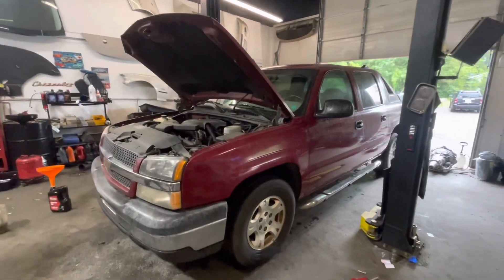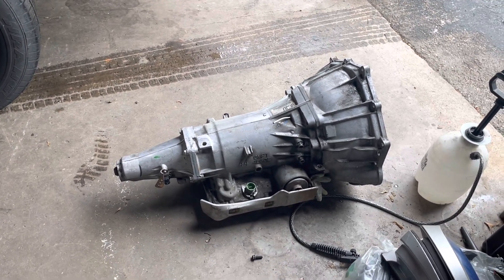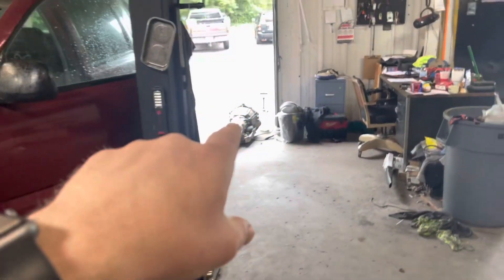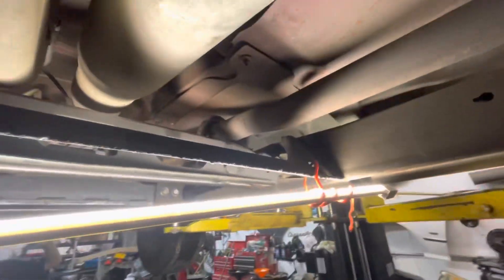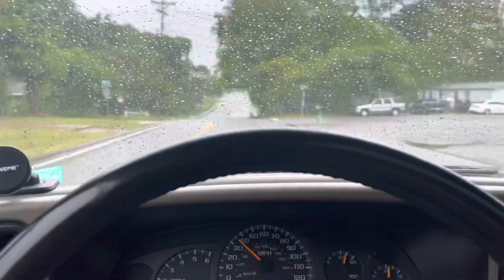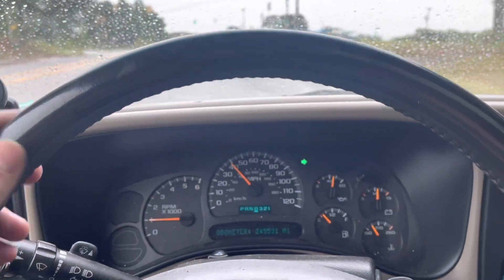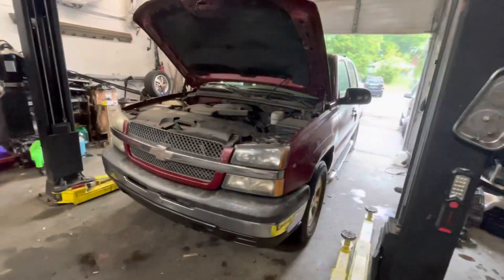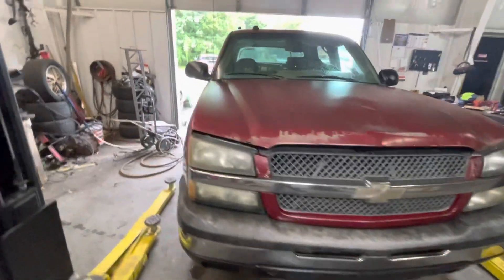A $500 Chevy Avalanche and a free used transmission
This is us replacing the transmission in Dads $500 Chevrolet avalanche with one we got from some random guy in a beat up ford ranger pickup truck.

He just wondered in one day and insisted we take his transmission because he didn’t want to throw it off in the pile, after we chatted around a bit I offered him a used but blown up Honda accord engine for a trade. We both agreed and he left with an accord engine and I now had a questionable 4L60 transmission.

In this video we mustered up the time to yank out our bad transmission and slap in our “used” unit.

Jay Smart
Chesnee SC